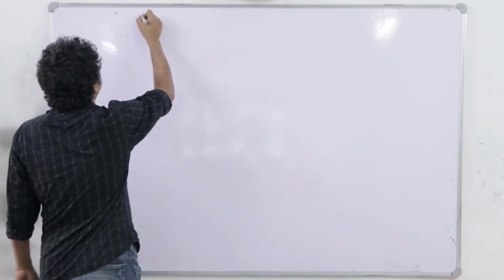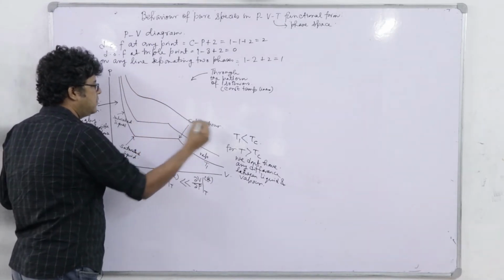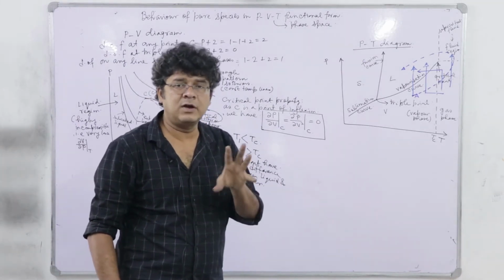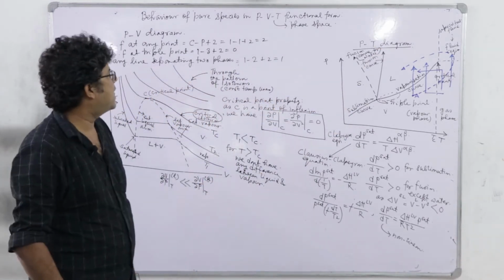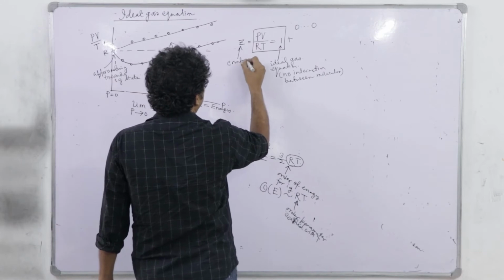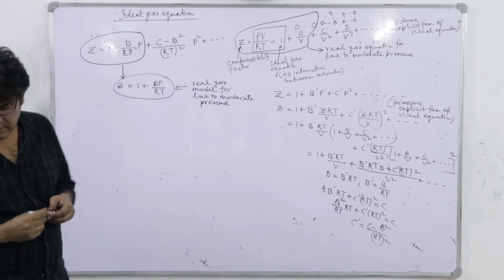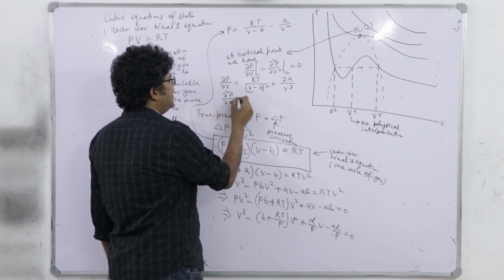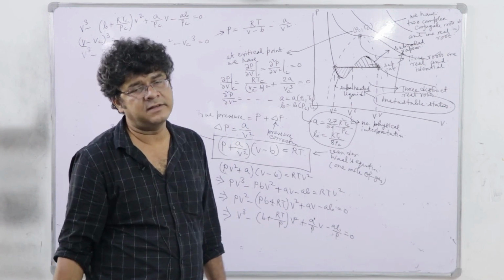Engineering Thermodynamics | Lecture-24 of 28 | 2020 | P-V-T behavior | By Dr. Debasish Sarkar